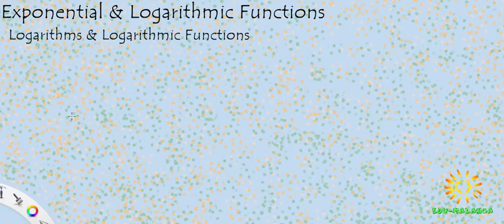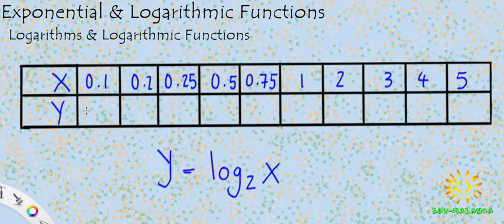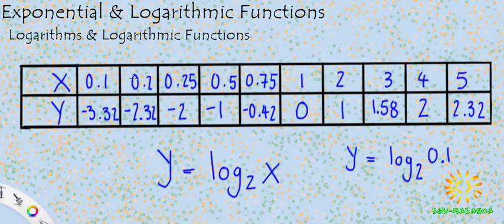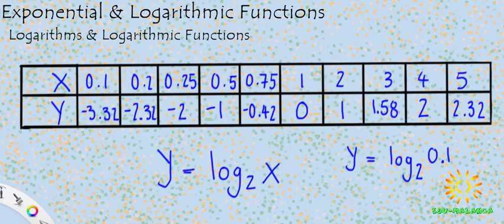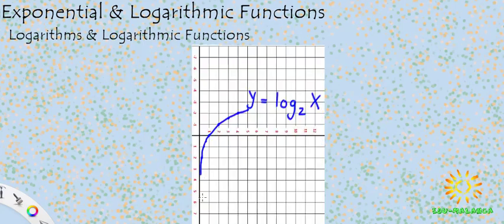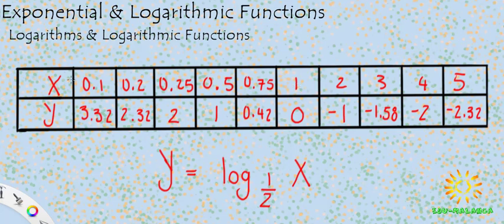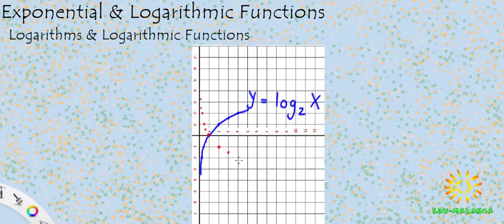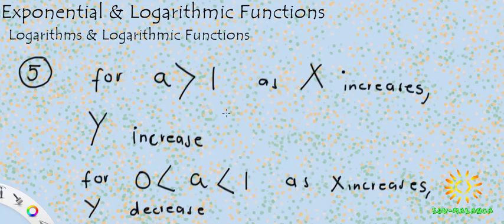SA Matric Maths - Exponential & Logarithmic Functions - Introduction to Logarithmic Functions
Tutorial Video Introducing Logarithmic Functions.